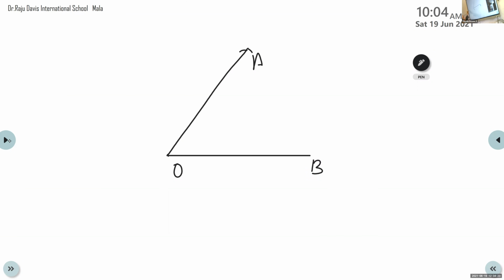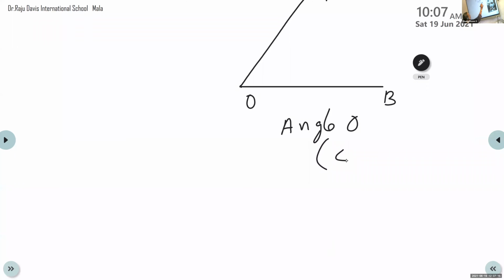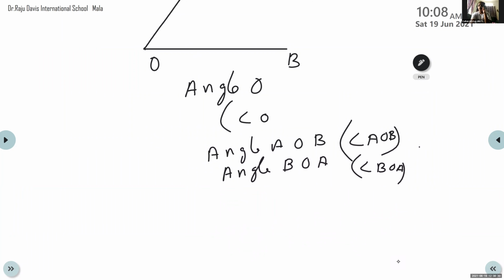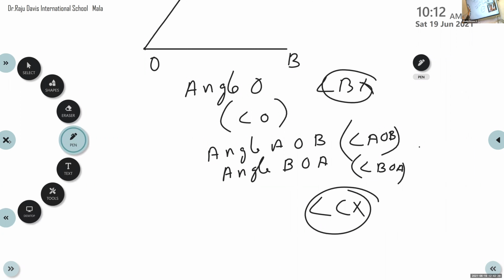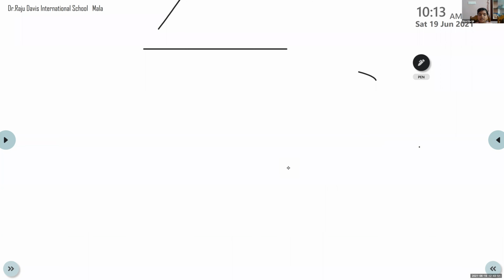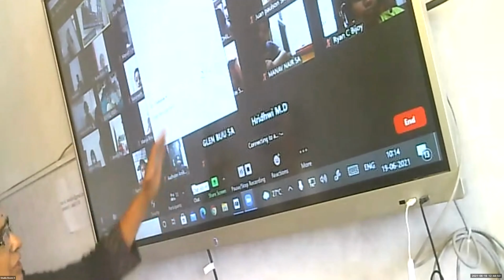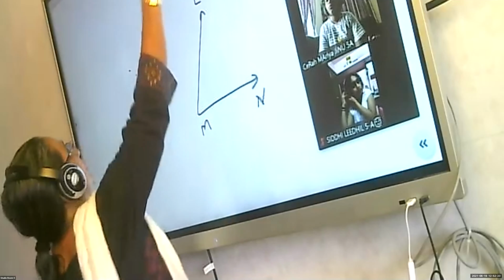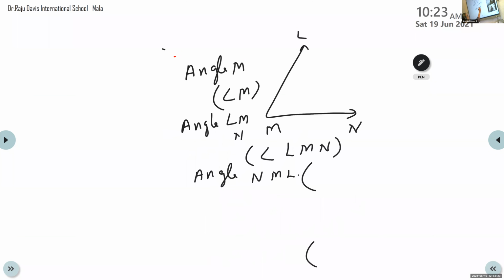Dr.Raju Davis International School | CLASS 5 MATHS PART 1| 21-06-2021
CLASS 5 MATHS PART 1 NAMING AN ANGLE